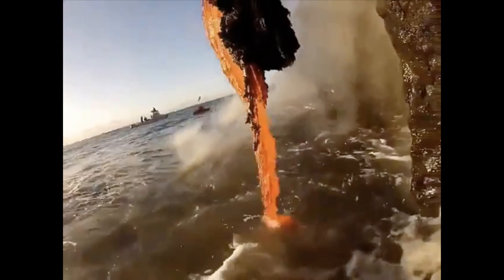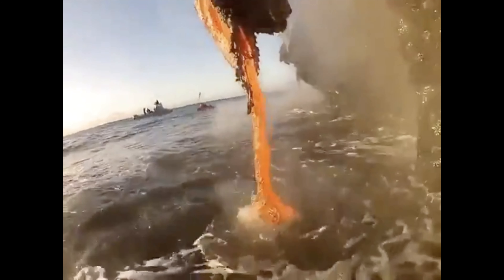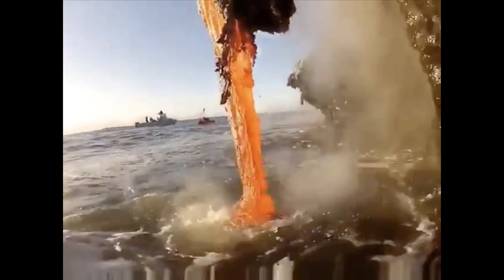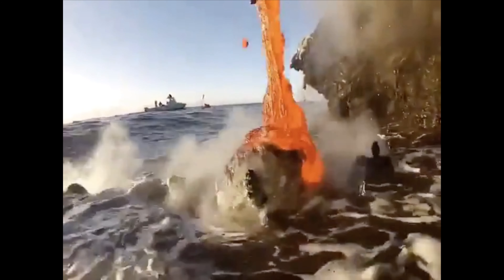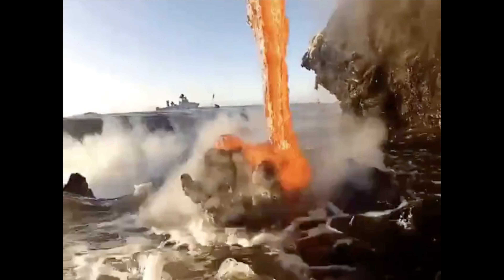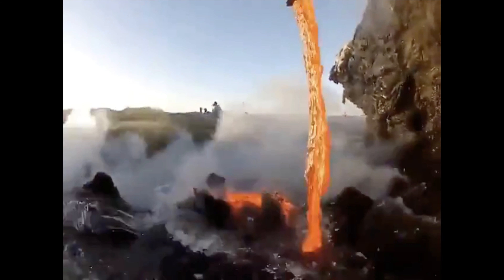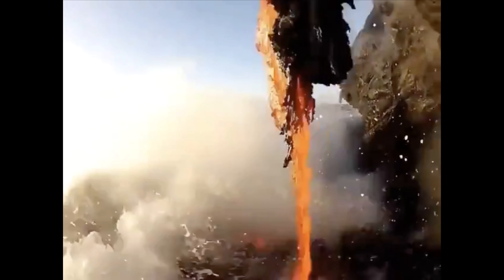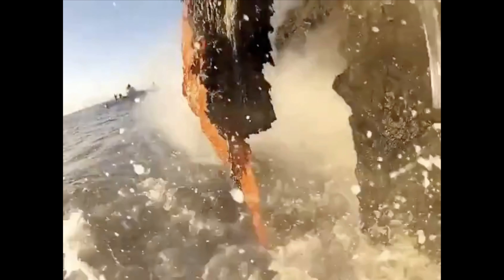Science Phenomenon, Lava Tube of Kilauea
NGSS PHENOMENA - LAVA TUBE OF KILAUEA
Check out this amazing footage of a lava tube emptying into the Pacific ocean.